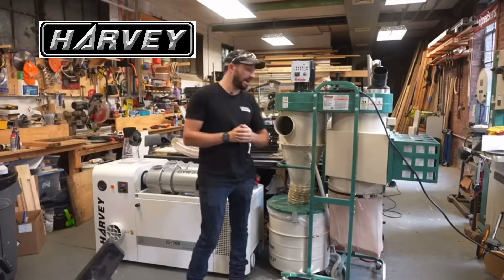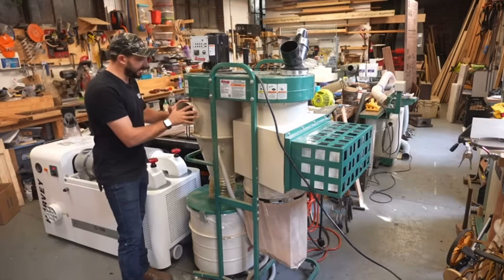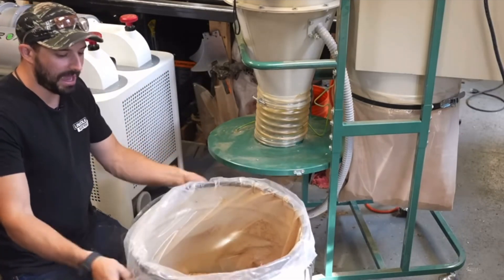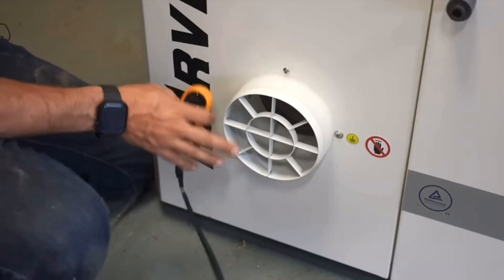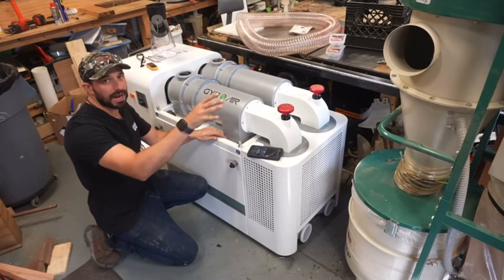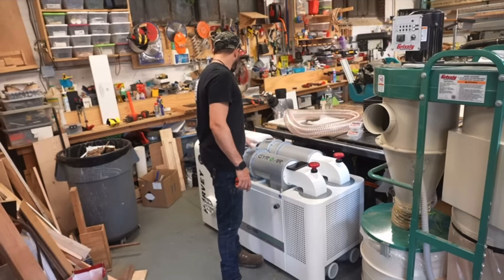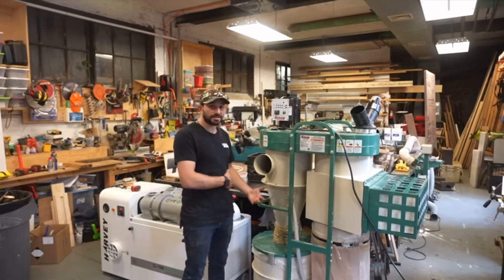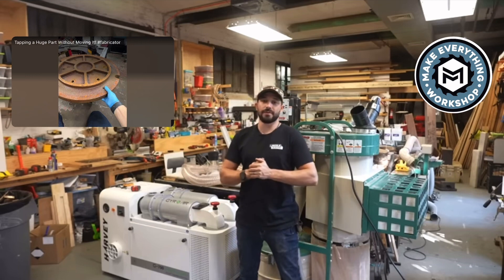Harvey G700 Dust Processor Review and Comparison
Enjoy this data driven and analytical comparison of the Harvey G700 Dust Processor versus a traditional dust collector. Which unit is the best fit for your workshop?

In this video I compare the Harvey G-700 Gyro Dust collector to a comparably priced HEPA Cyclone from Grizzly. Since Harvey gave me the machine I tried to not be biased in the comparison showing airflow, noise, and overall shape/size in a shop.

Chapters
00:00 - Introduction
01:20 - Cyclone Overview
06:48 - Cyclone Dimensions
07:20 - Harvey G700 Gyro Air Overview
08:22 - Gyro Air VFD
09:12 - Gyro Velocity Test
12:00 - Gyro Hepa Filter
12:57 - Gyro Dimensions
14:38 - Remote Control Comparison
16:00 - Conclusion